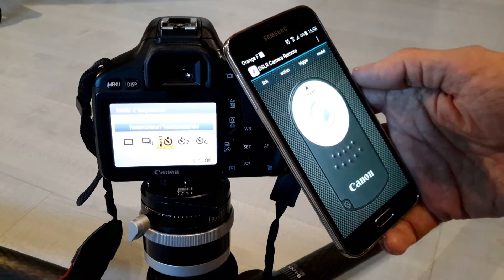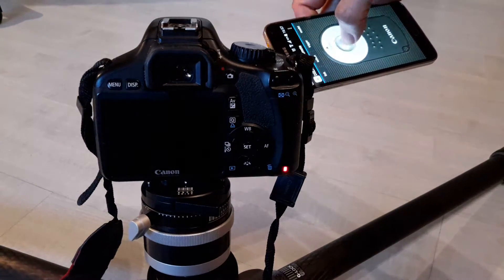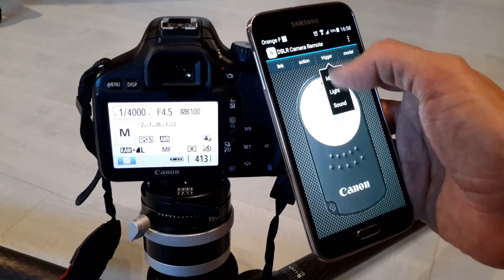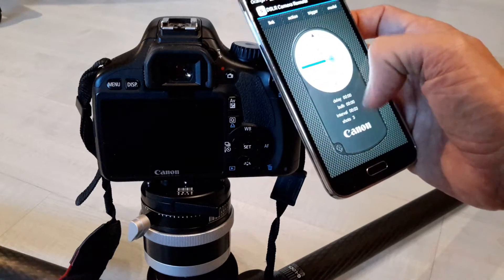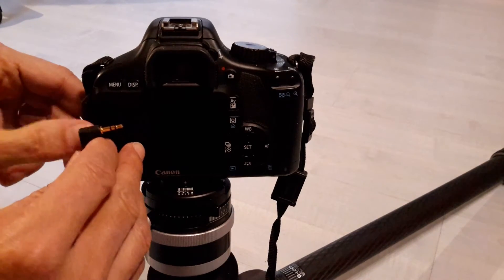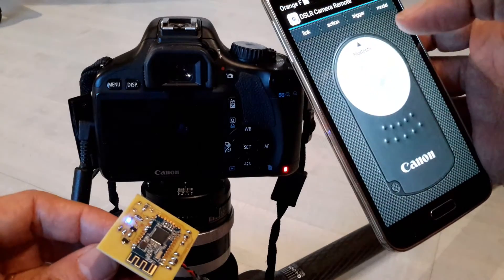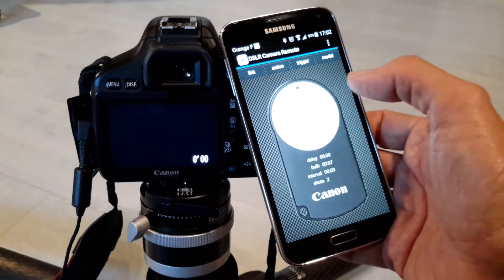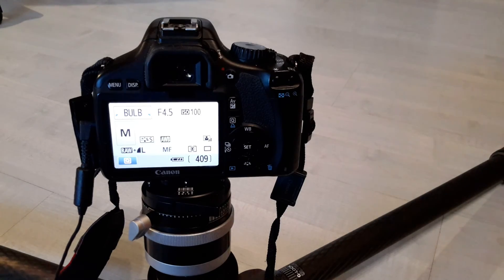JG DSLR Remote Control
Control your DSLR Camera

with infrared blaster
with Bluetooth Low Energy
with Wifi

have an advanced remote control
light
sound/noise
Time Lapse
Bulb mode